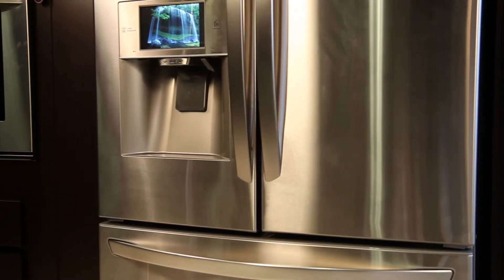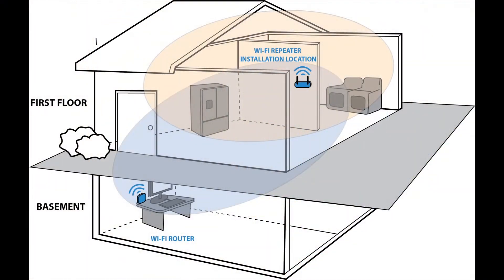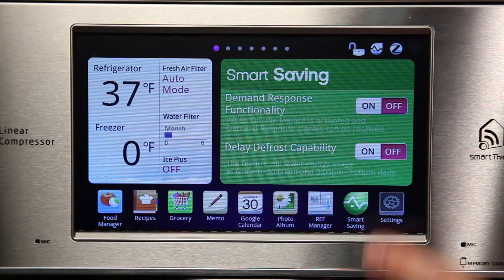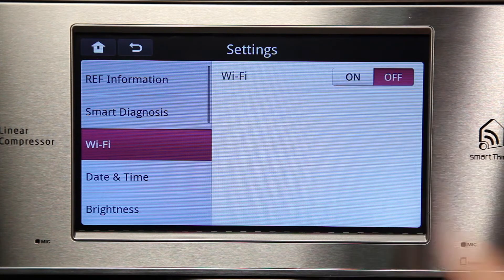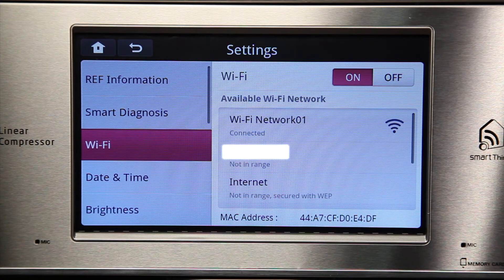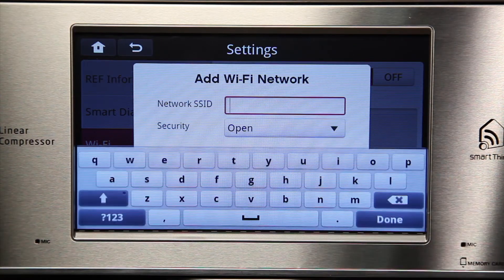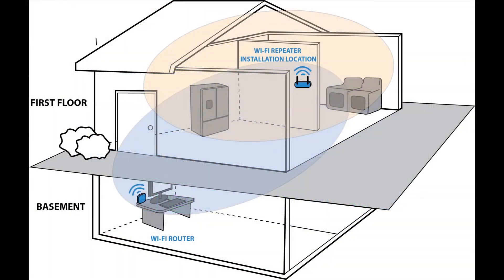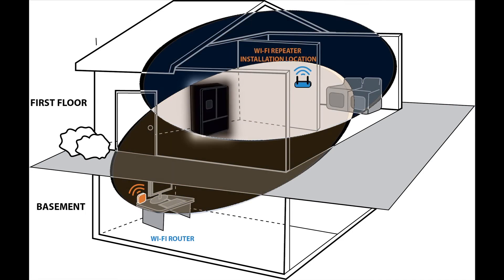[ThinQ™ App] Operation - Troubleshooting WiFi connection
This video will provide you the information on how to troubleshoot the Wi-Fi connection and how to improve a weak Wi-Fi signal connection to your LG smart refrigerator or other smart appliance. Before you begin troubleshooting for no Wi-Fi connection to the refrigerator, make sure that your router is turned on and installed correctly by checking other electronic devices. Also, check your router's Wi-Fi settings as some specific routers will have a limit on the number of devices accessing it at the same time.